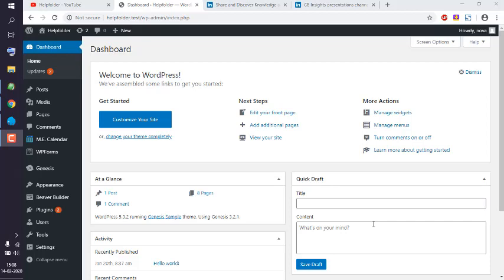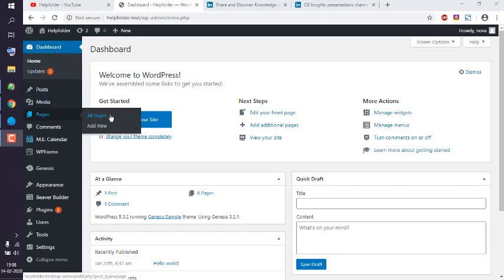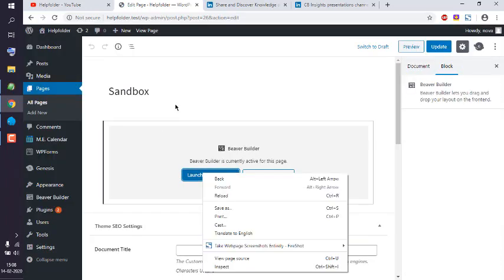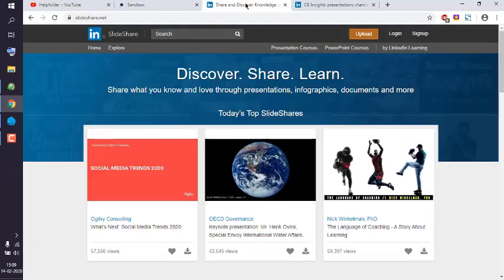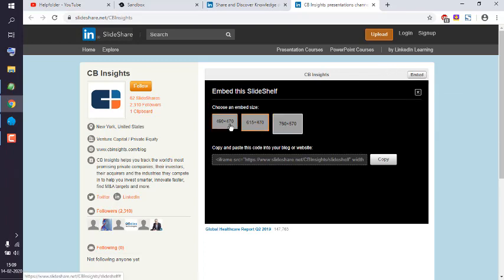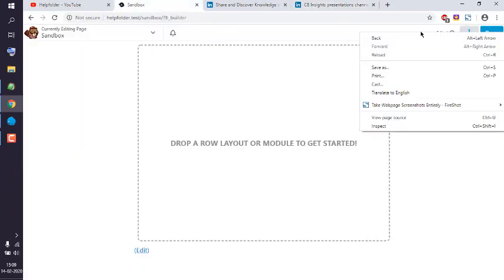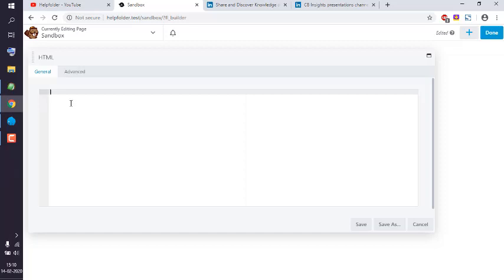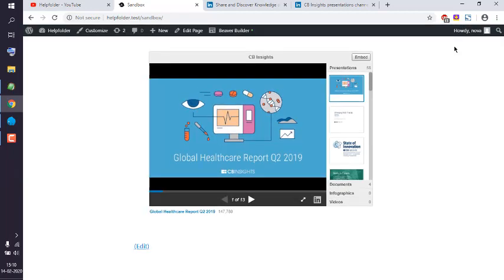WordPress Beaver Builder - How to Embed Slideshare Slide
Learn How to Embed Slideshare Slides in WordPress using Beaver Builder.